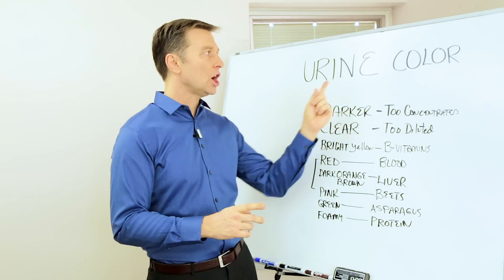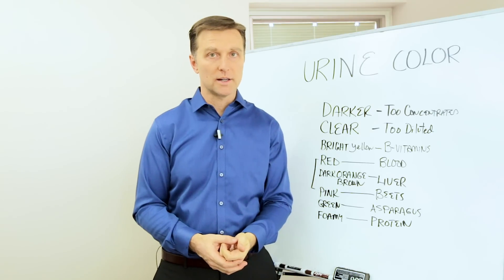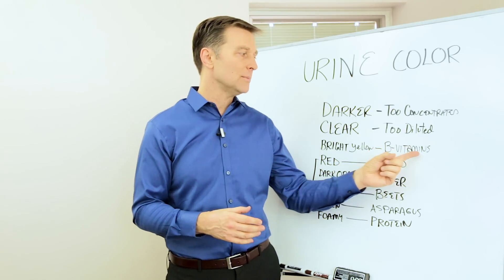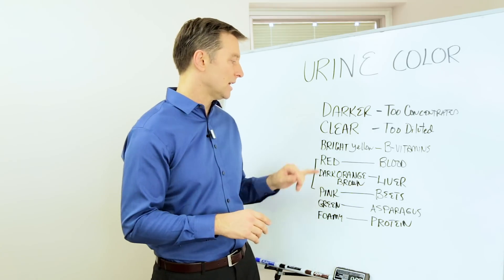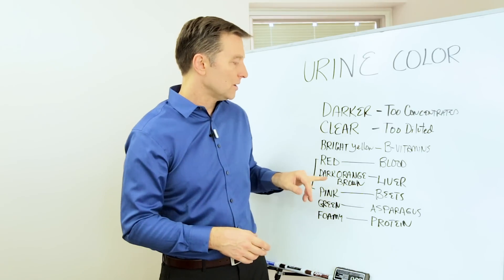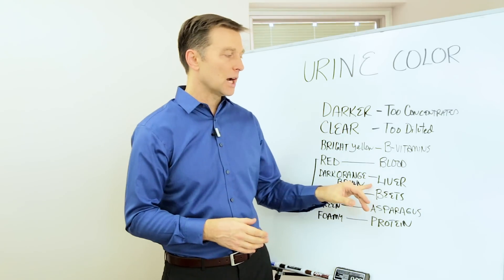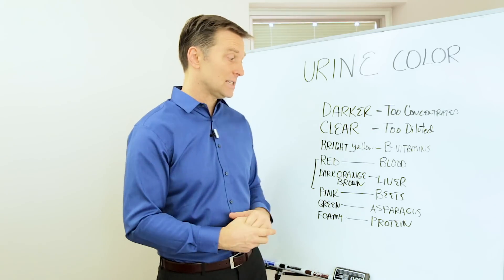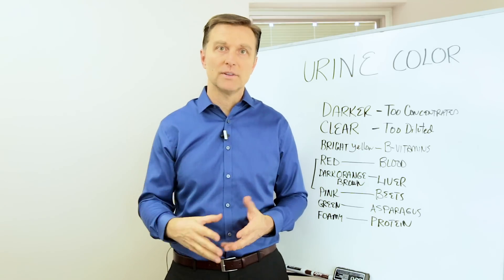What Urine Color Indicates About Your Body – Dr.Berg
What could the color of your urine tell you about what’s going on inside of your body? Find out.

Timestamps
0:00 Urine color
0:17 Dark urine
0:30 Clear urine
0:50 Bright yellow urine
1:05 Red urine
2:09 Dark orange or brown urine
2:20 Pink urine
2:30 Green urine
2:33 Foamy urine

In this video, we’re going to talk about urine color and what different urine colors could indicate. Typically, urine should be a straw yellow color.

Dark urine
Dark urine could mean that the urine is too concentrated. This could indicate that you need to drink more water.

Clear urine
This could mean it’s too diluted, which could mean you’re consuming too much water. You could actually be diluting your electrolytes, weakening the heart.

Bright yellow urine
This could happen after consuming too many synthetic B vitamins.

Red urine
Dark red could indicate blood in the urine.

Dark orange or brown urine
This could point to a liver issue. Consuming more vegetables may help.

Pink urine
This could happen from eating beets or from a small amount of blood in the urine. Potassium citrate may help.

Green urine
This could happen from eating asparagus.

Foamy urine
This could mean there is too much protein in the urine. This could happen from consuming too much protein, or you may need to support your kidneys.

I hope this helps you better understand what urine color indicates about your body.